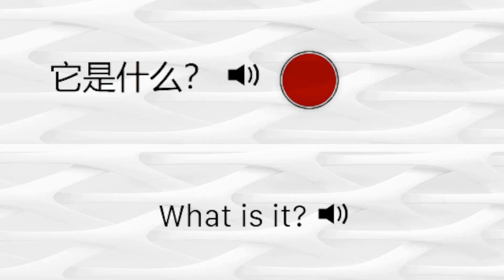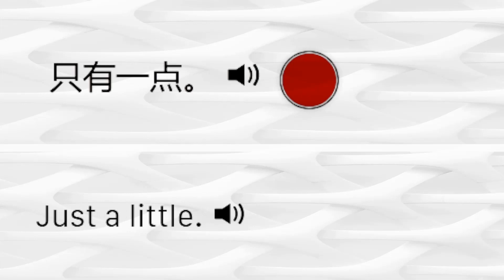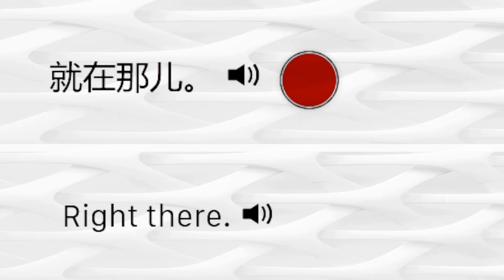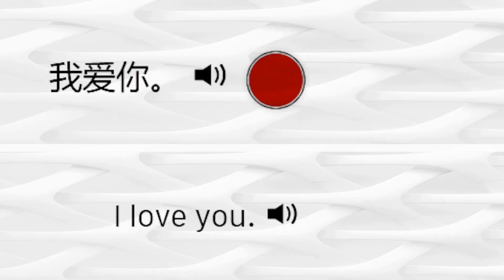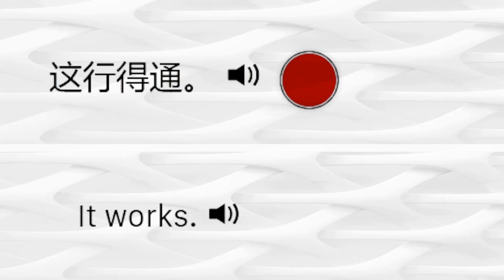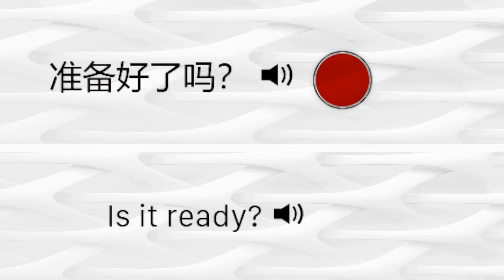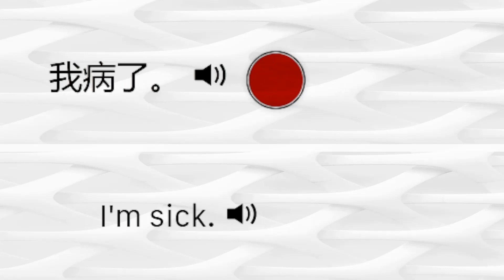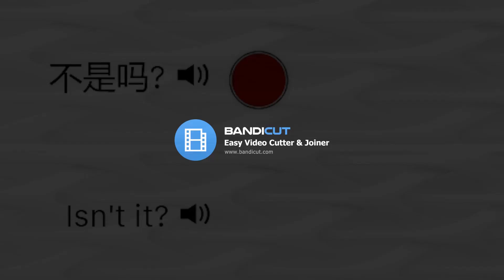Chinese Phrases For Conversation 103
The video uses spaced repetition , so you will be reminded of the Chinese sentence before you forget it.

Happy Learning!!